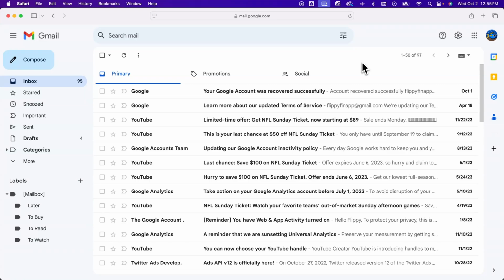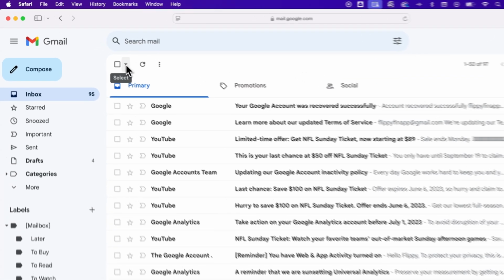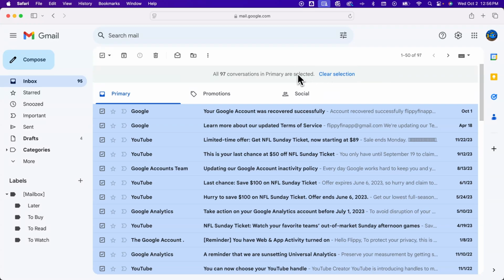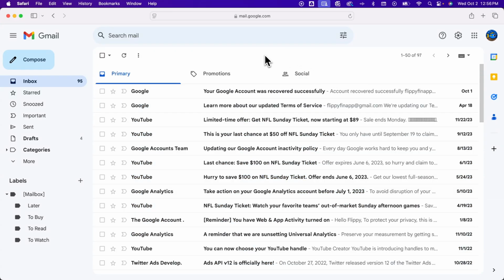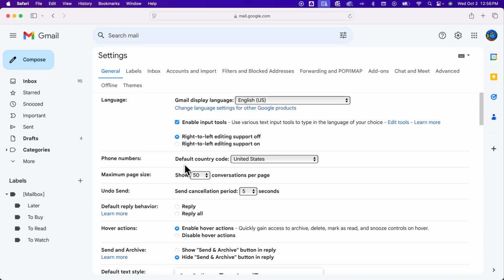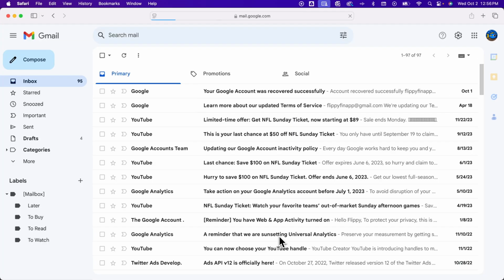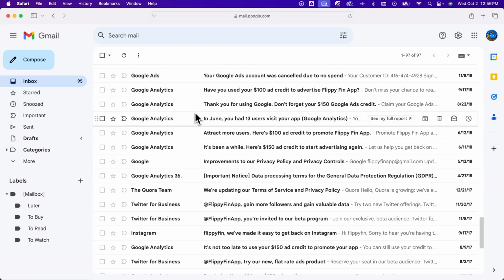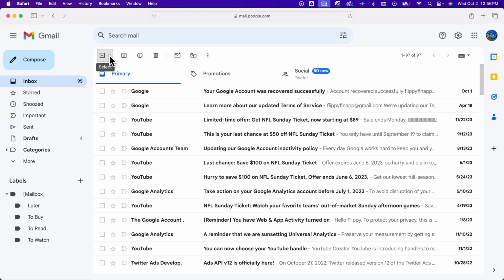How to Select More Than 50 Emails on Gmail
In this Gmail tutorial, learn how to select more than 50 emails in Gmail.